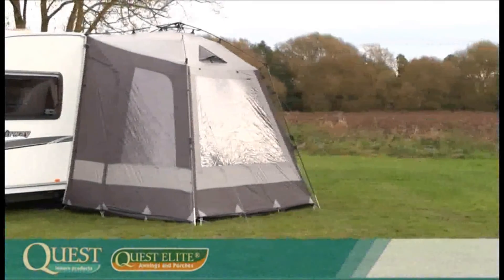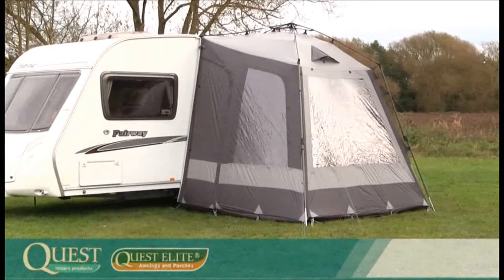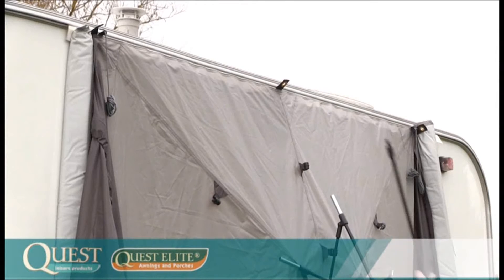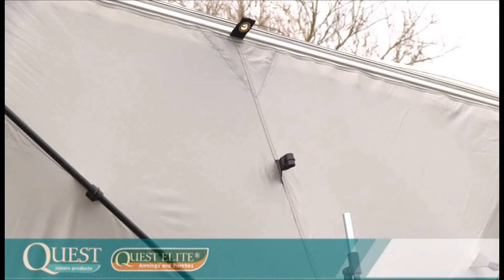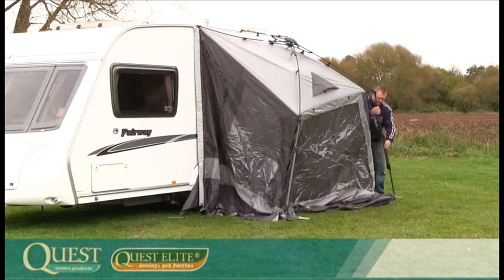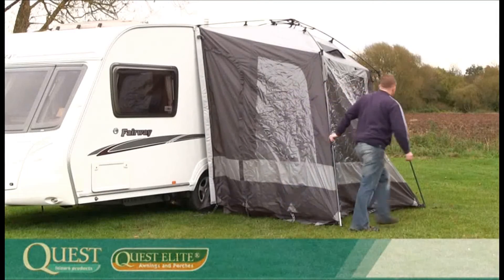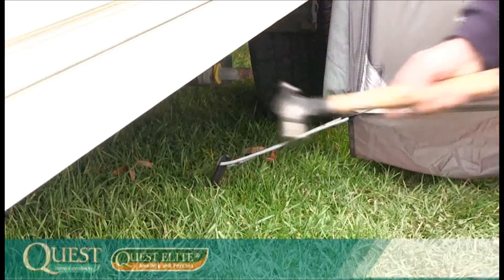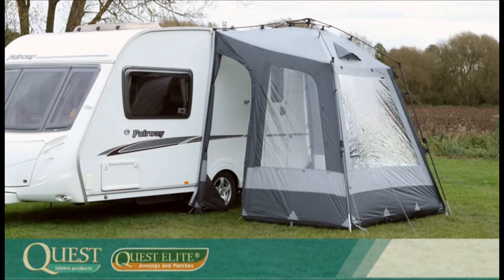Quest Instant Caravan Porch Awning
Instant erect caravan porch awning. See how to pitch the Quest Instant Porch.